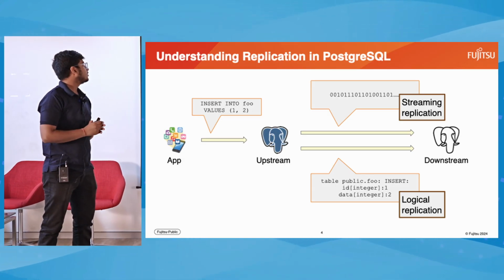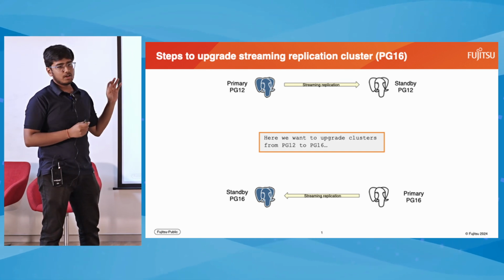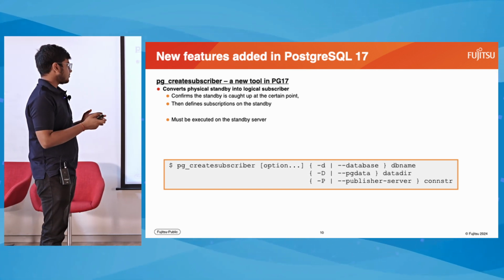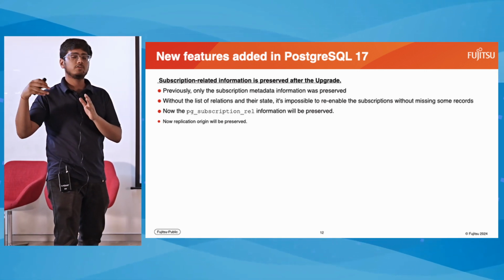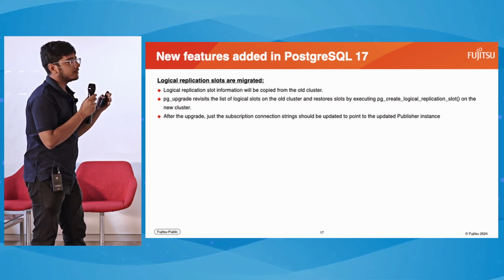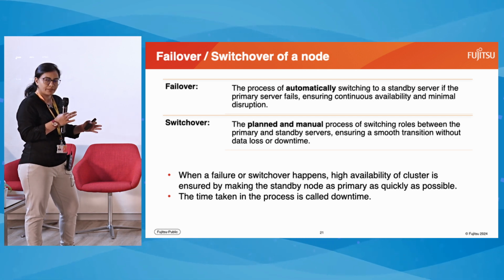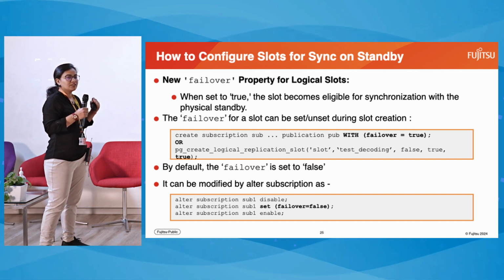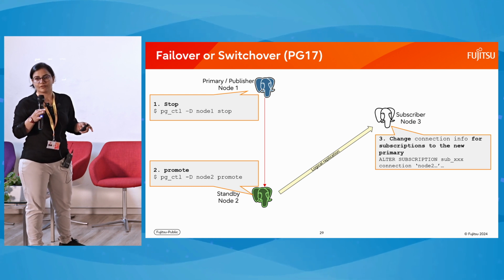Upgrade and High Availability of Clusters Using Logical Replication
This talk covers:
1. Streaming replication and challenges of upgrading replication clusters
2. Why use Logical Replication for upgrades?
3. Steps to upgrade streaming replication cluster (PG 16)
4. Problems with PG16 upgrade
5. New Logical Replication Features in PG 17
    - Upgrade of Publisher
    - pg_createsubscriber
    - Synchronizing slots from primary to standby
6. Steps to upgrade streaming replication cluster (PG 17)